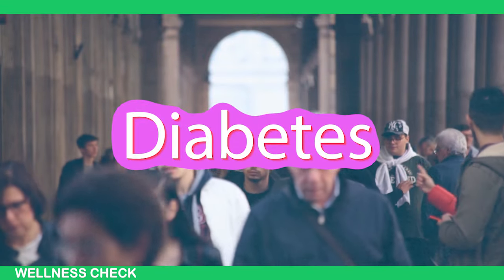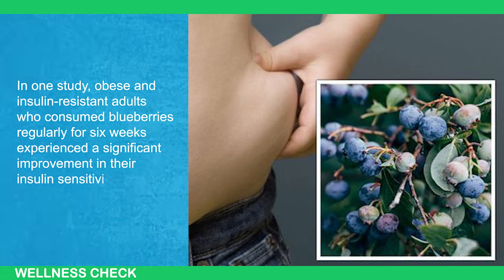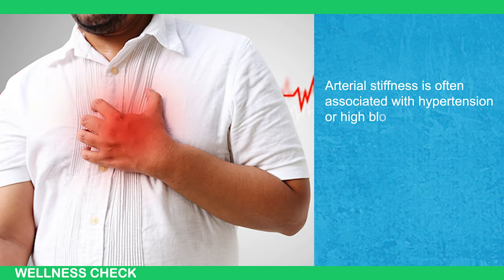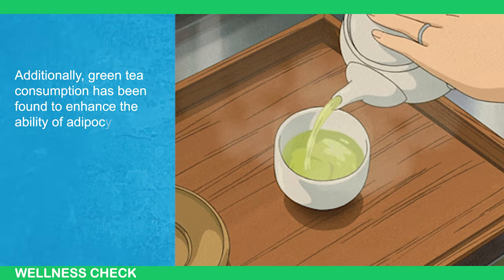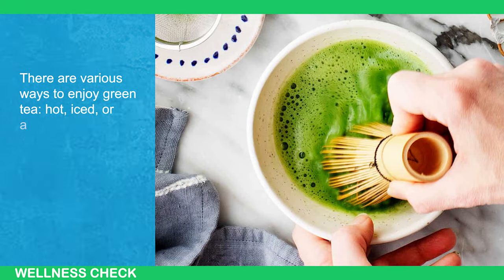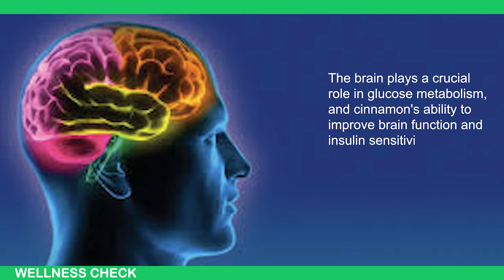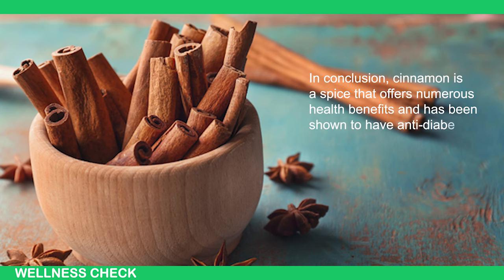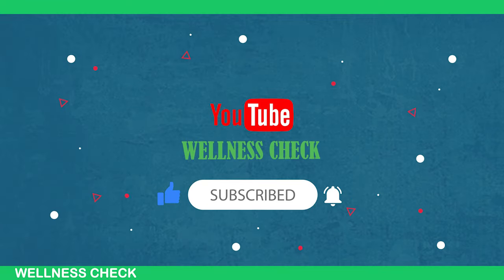3 SUPERFOODS to Prevent Diabetes and Stabilize Insulin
In today's video, we're diving into three incredible foods that can enhance insulin sensitivity and help prevent diabetes. Discover how simple dietary changes can make a huge difference in your health and well-being.

What are your favorite foods for improving insulin sensitivity?